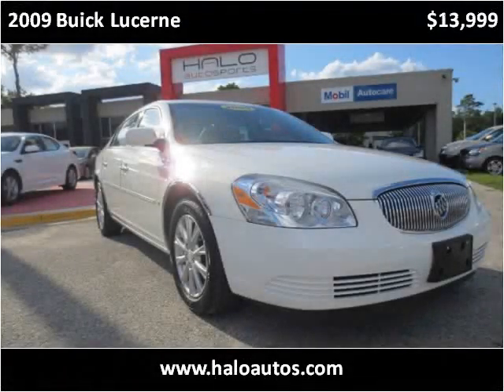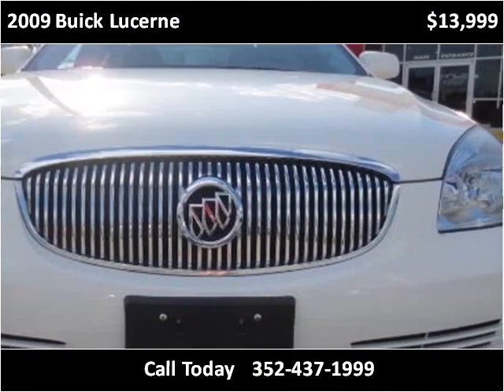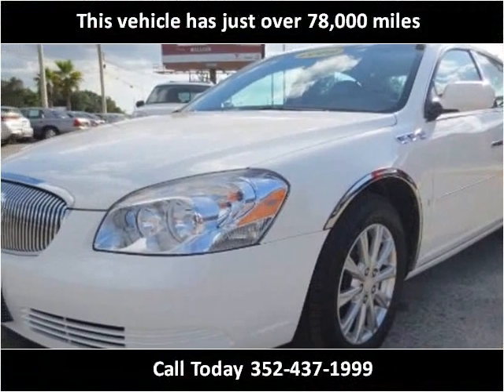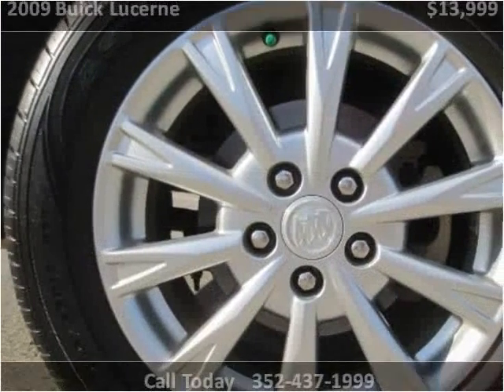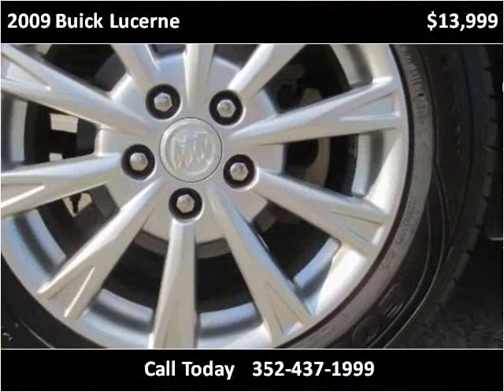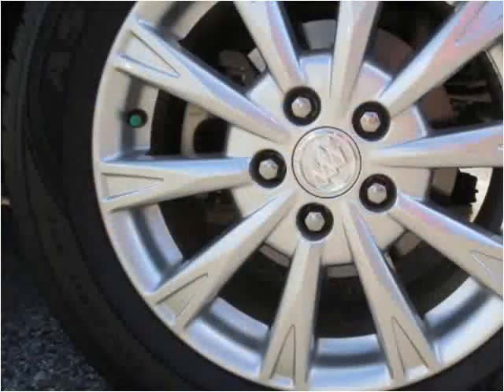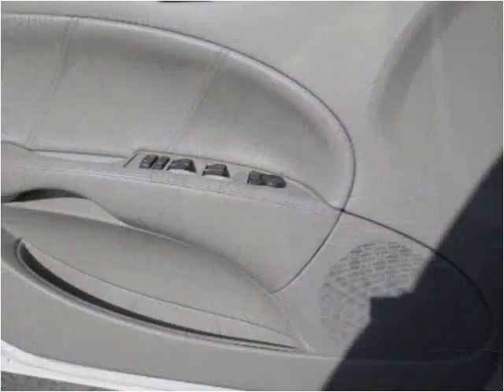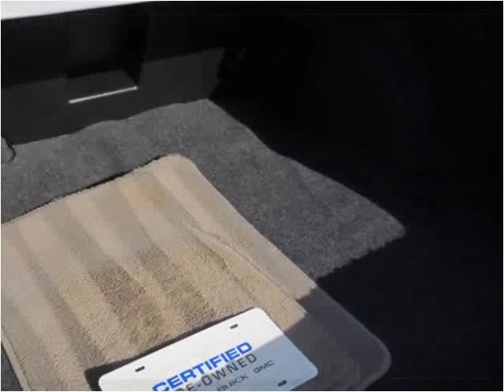2009 Buick Lucerne Used Cars Brooksville FL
This 2009 Buick Lucerne is available from Halo Autosports.